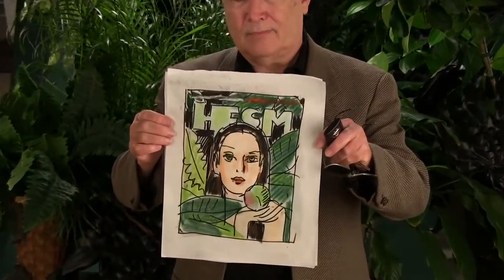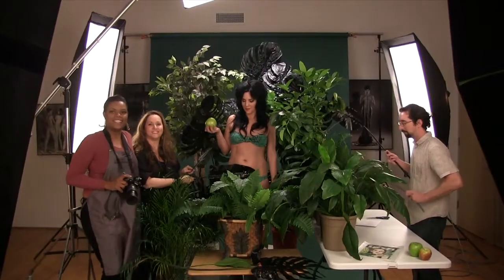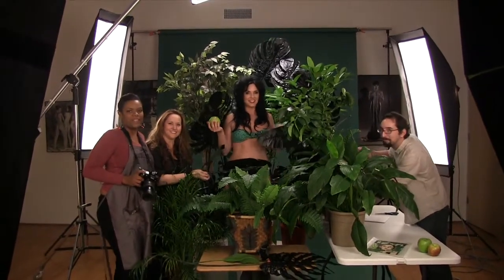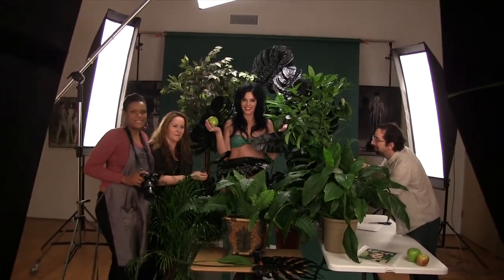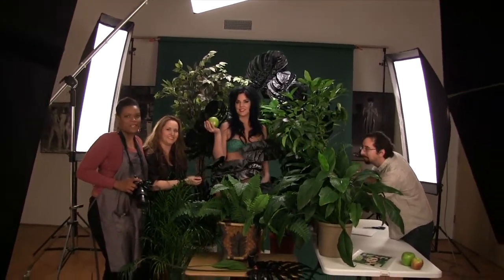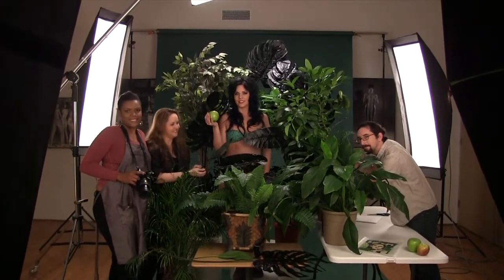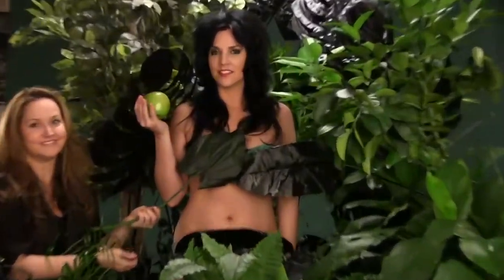Eve Photoshoot - Health and Fitness Sports Magazine.m4v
Fantasy Photos from Evin Thayer in Houston, Texas